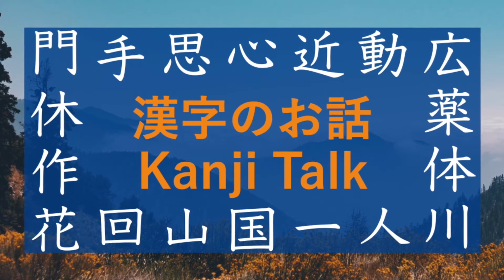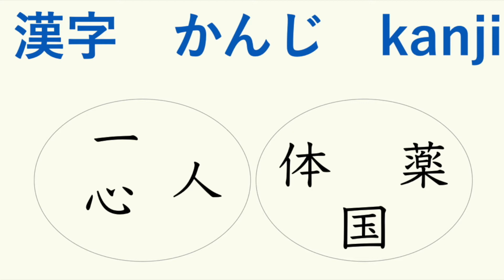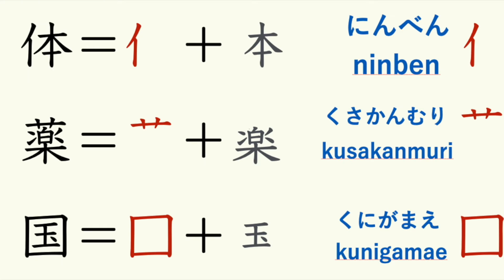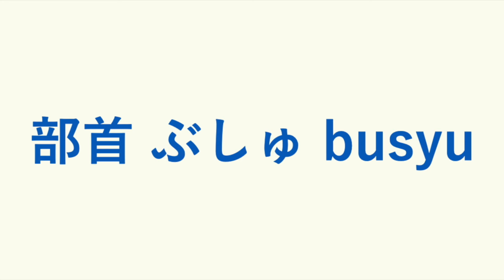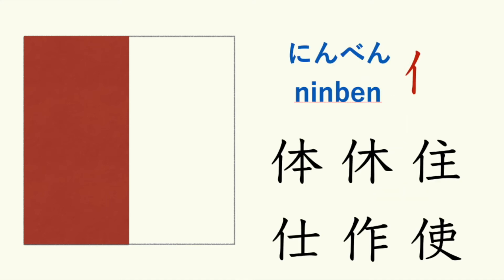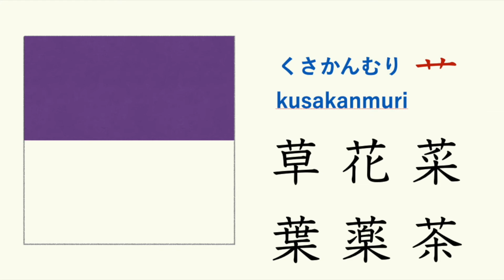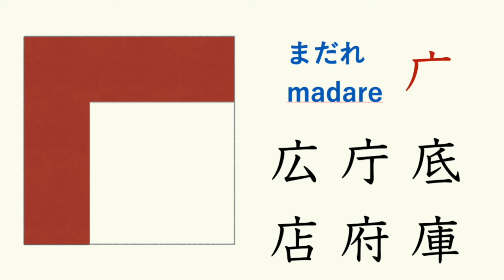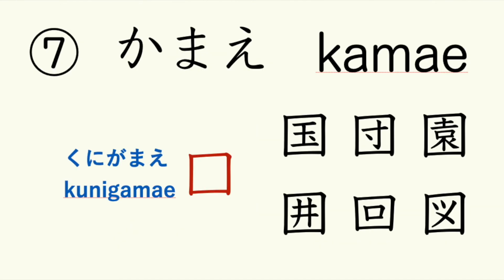Kanji talk in English ~What is 部首 (busyu)? ~ 漢字(部首)について英語で話してみた